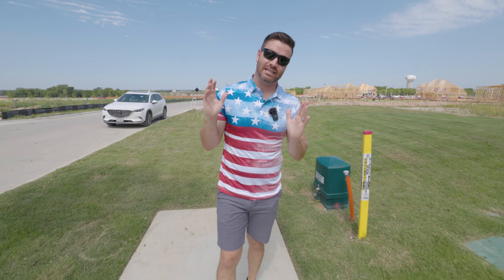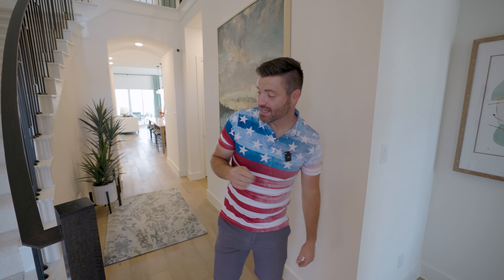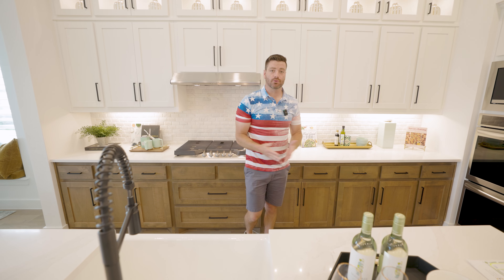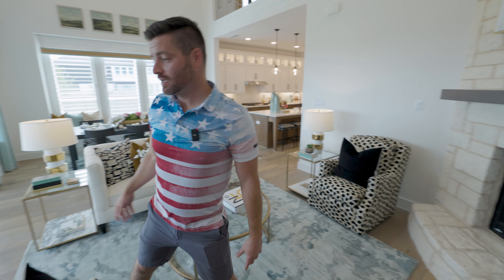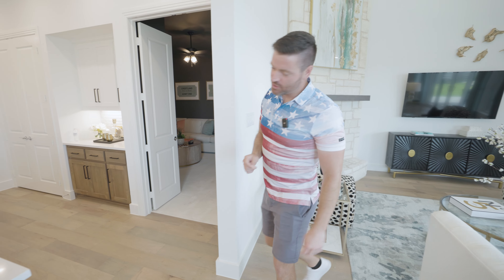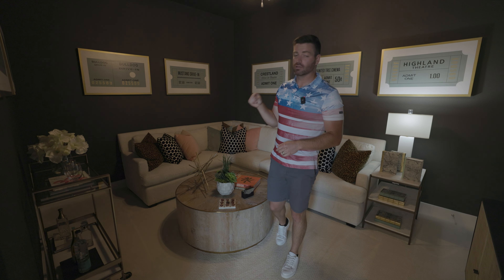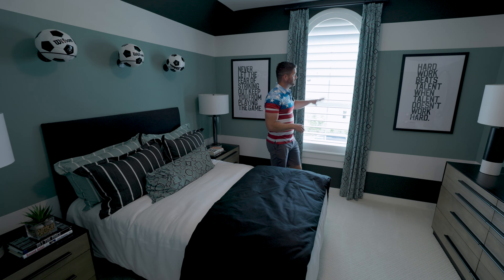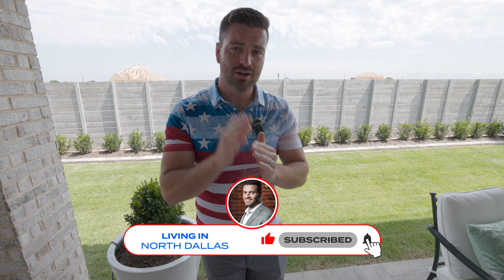PAINTED TREE | Mckinney Texas | Stunning Highland Homes Model on Larger Lot!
In this video we will be checking out the new Highland Home model on the 60' wide lot! These will be beautiful high end homes for those looking to less yard work! The use of space and finished in this home are beautiful and stand out against the competition! If you are looking to purchase a home in Painted Tree of anywhere in the Dallas area make sure to reach out with my info below! I look forward to speaking with you!